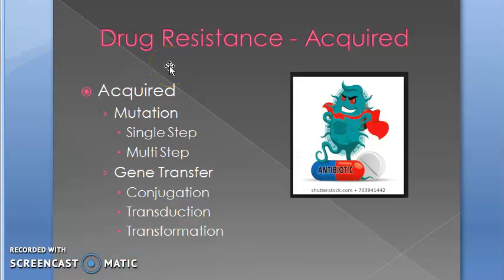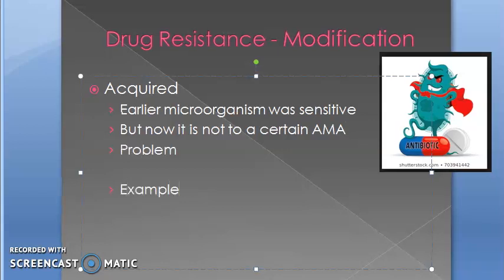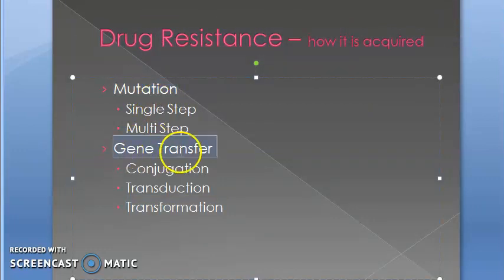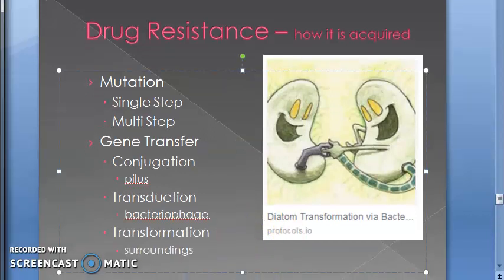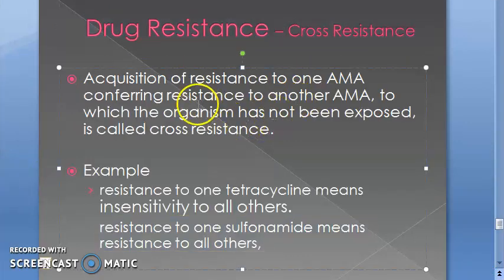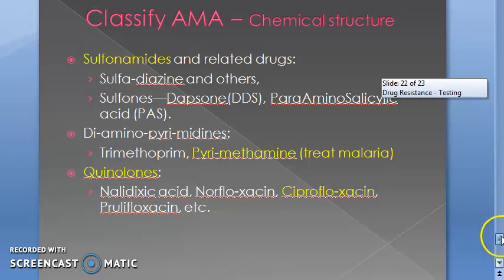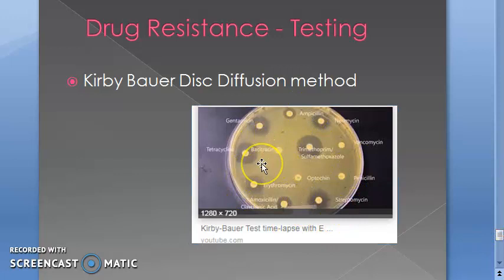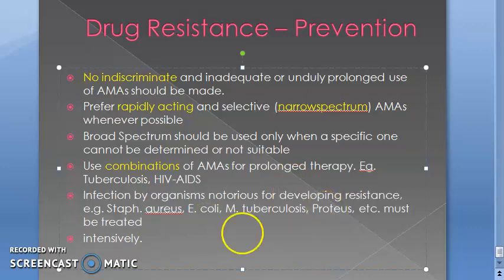Pharmacology 705 f AntiMicrobial Agents AMA Resistance